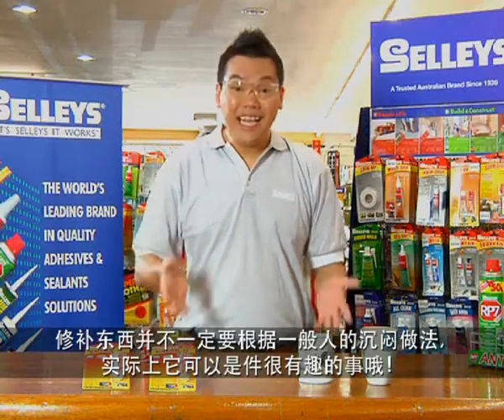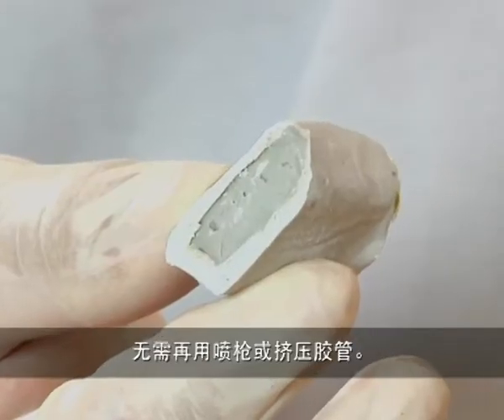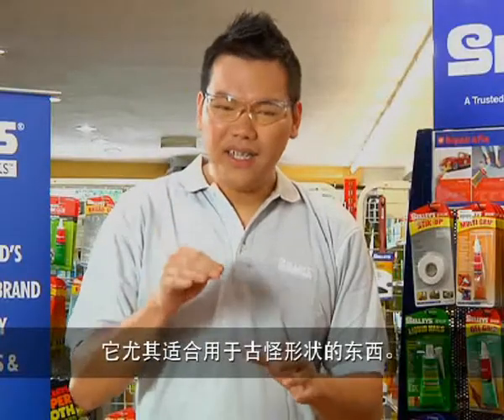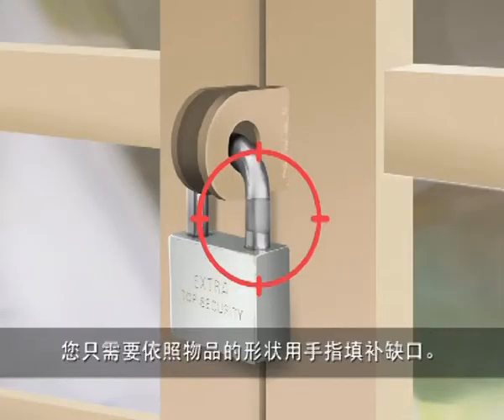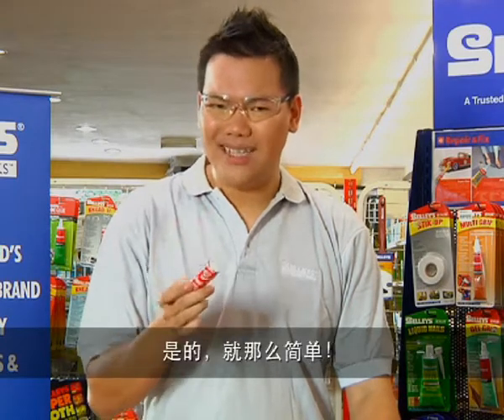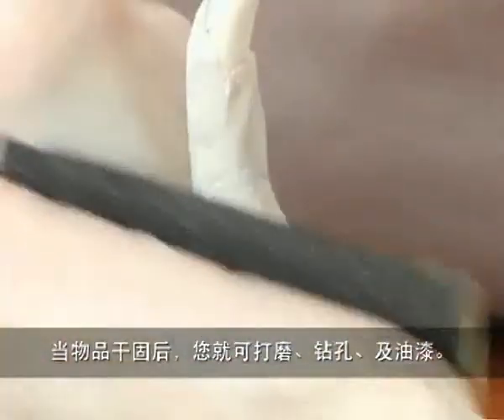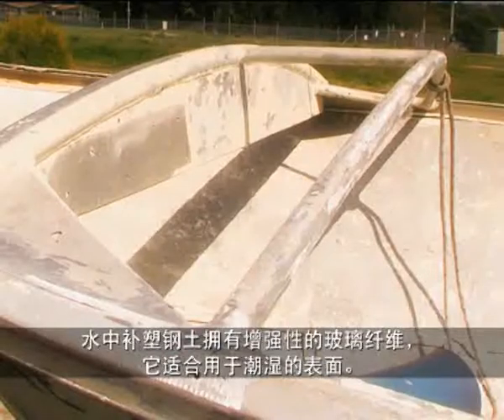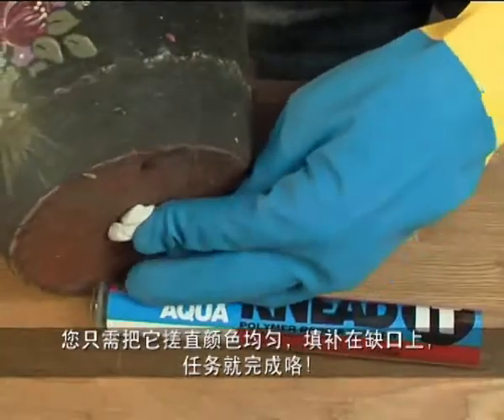SELLY knead it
50g Selleys Knead It Underwater Epoxy Putty Waterproof